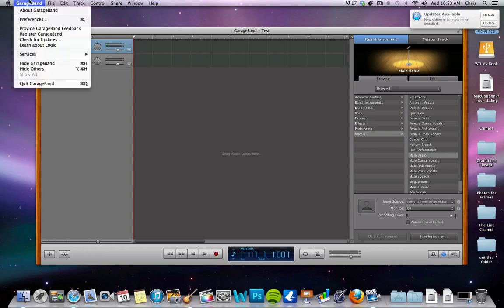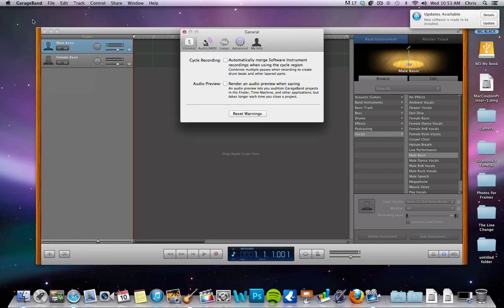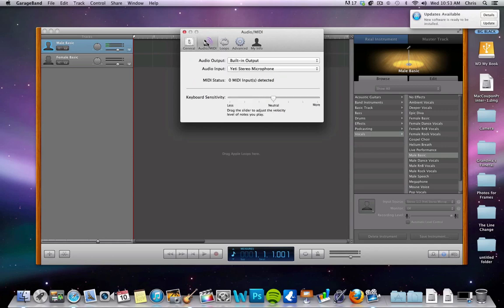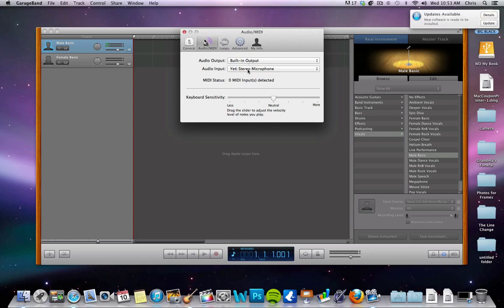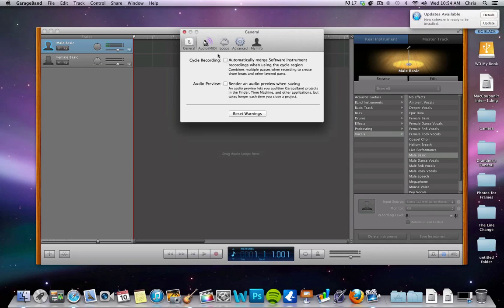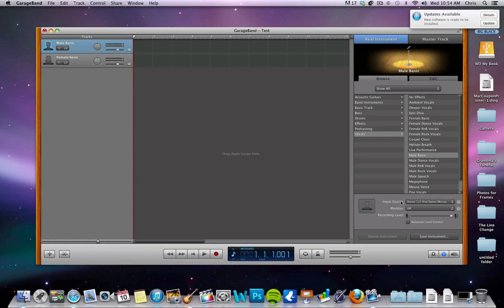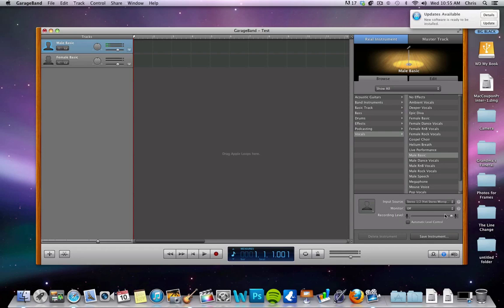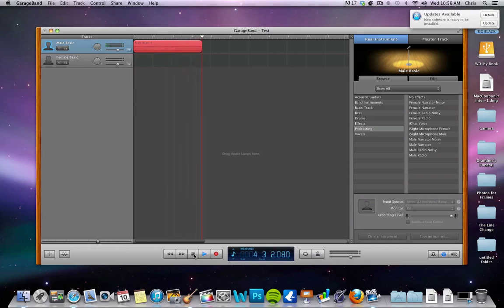How to Easily Record a Voice Track In Garageband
This tutorial shows you how to easily record a basic vocal audio track in Garageband. This is good when trying to record interviews, podcasts, or just your own voice for notes.